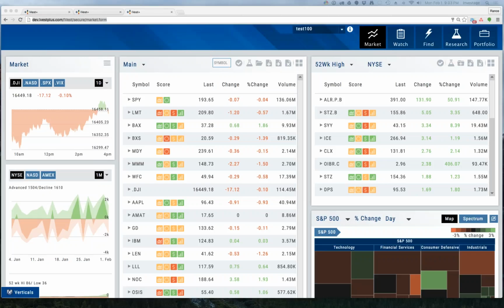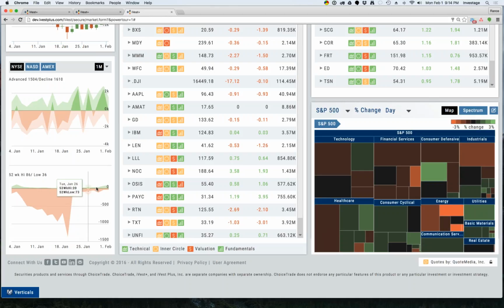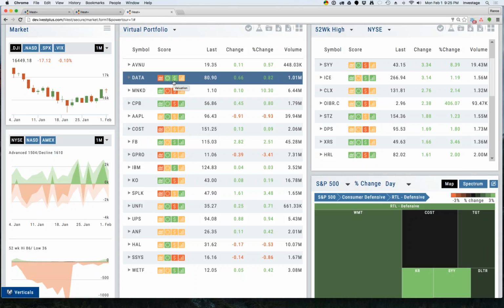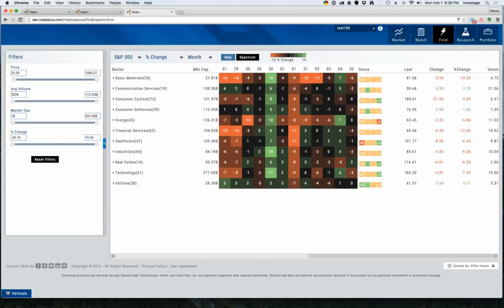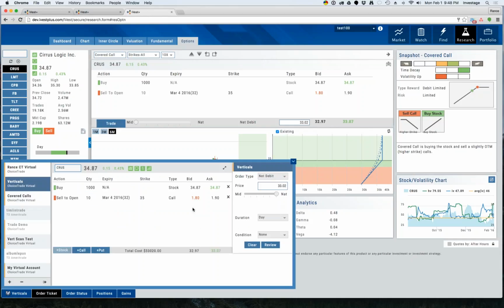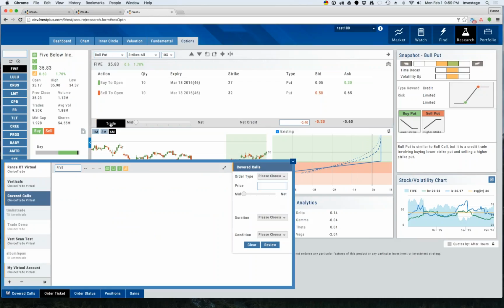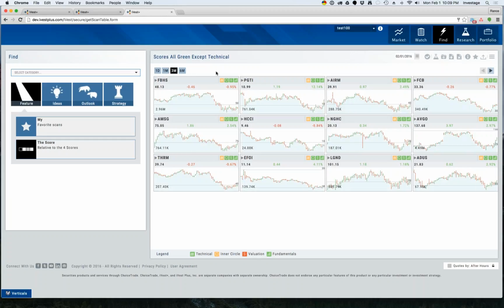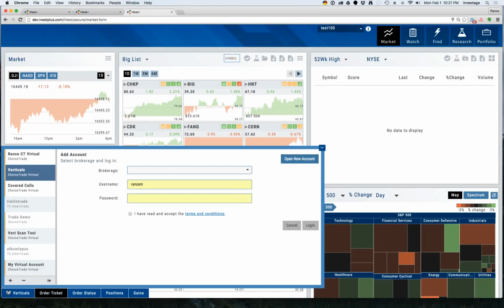Stock Research Software TradeFlow